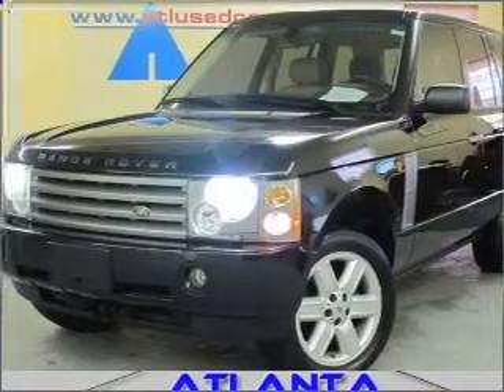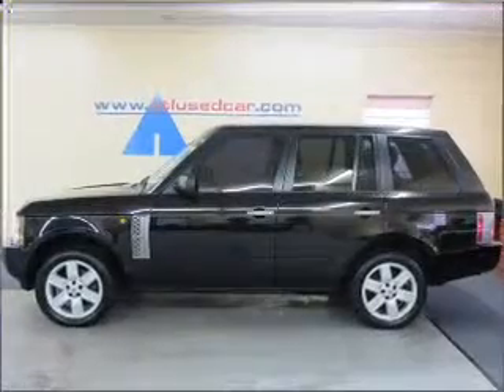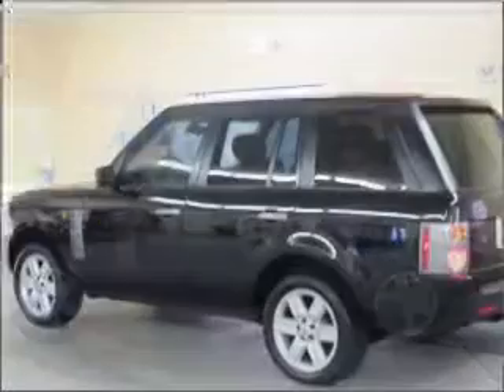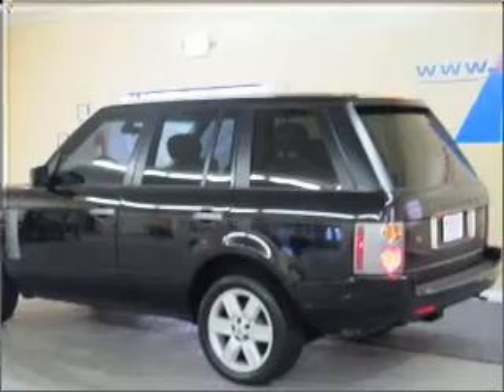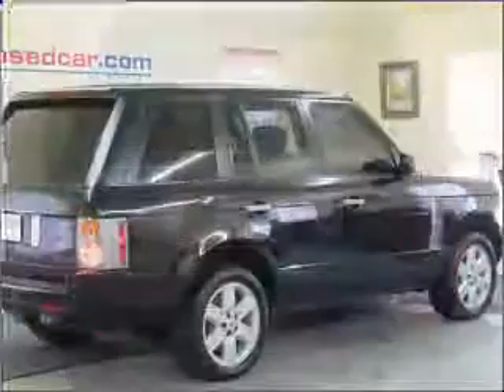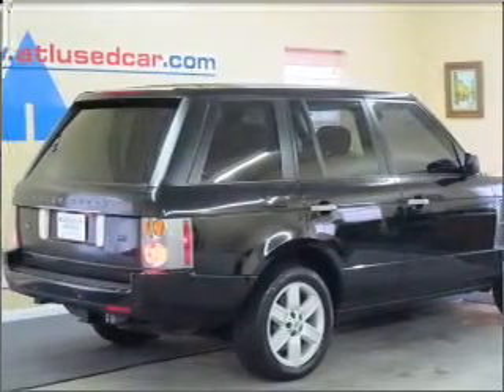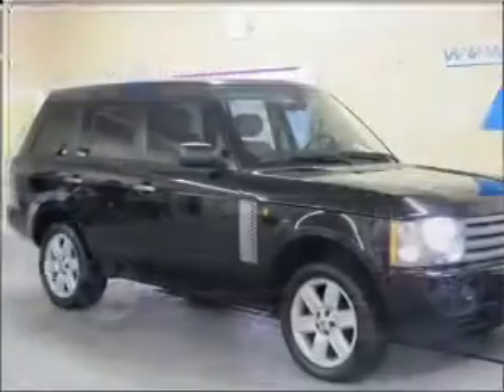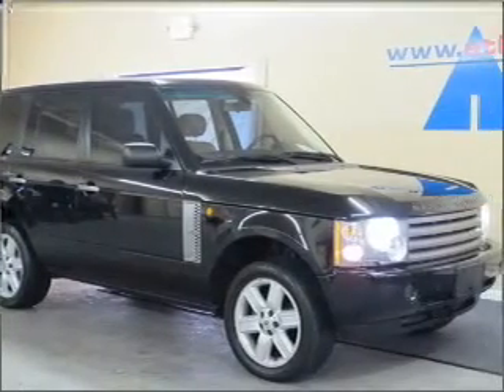2004 Land Rover Range Rover - Marietta GA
Year: 2004
Make: Land Rover
Model: Range Rover
Trim: HSE
Engine: 4.4 liter 8 cylinder 32 valve
Transmission: 5-Speed Automatic
Color: Java Black
Mileage: 50905
Address:
1090 I